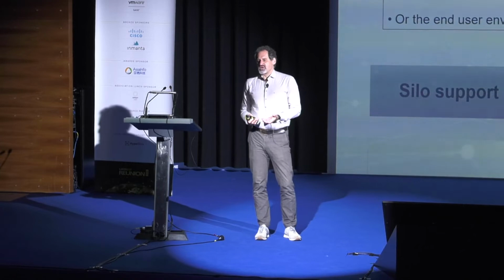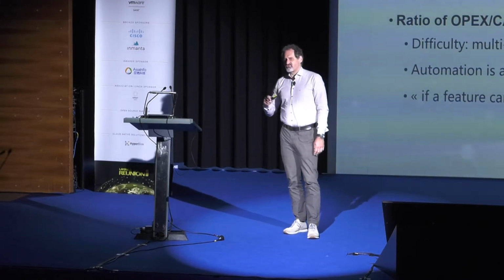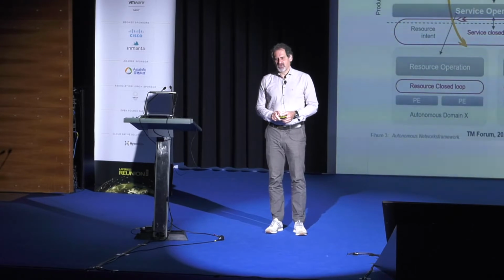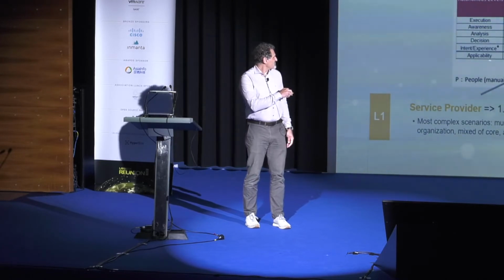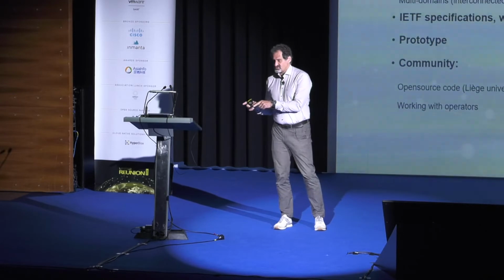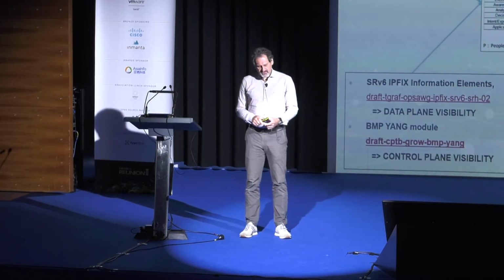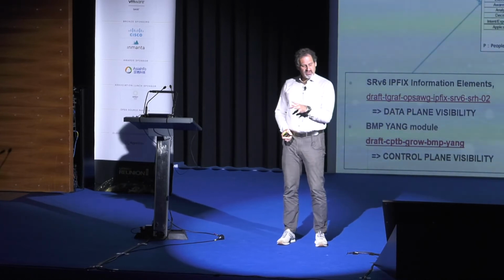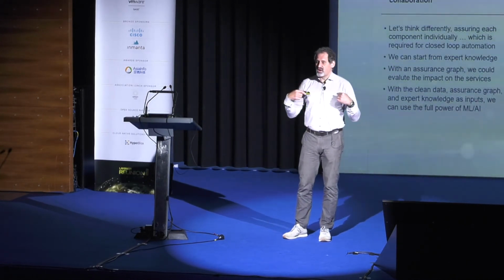Layer123 Reunion 2022: Riding the waves of Autonomous Driving Network One Step at a Time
Speaker: Benoit Claise, Data Communication Intelligent Operations & Management CTO, Huawei